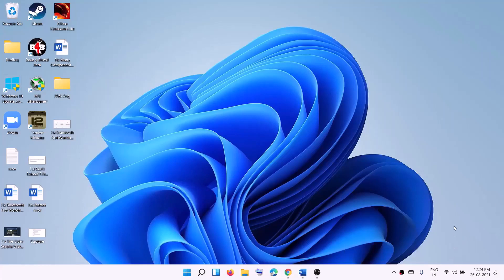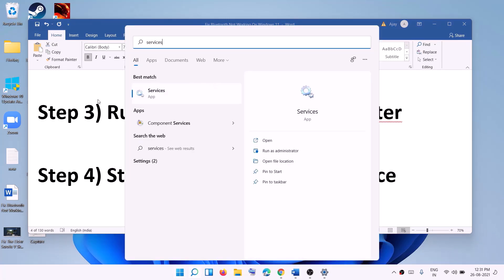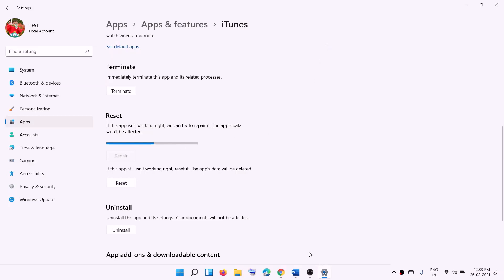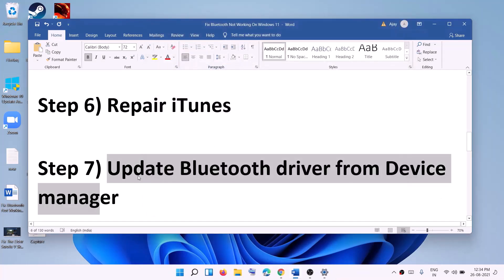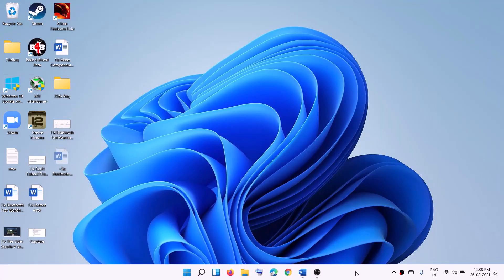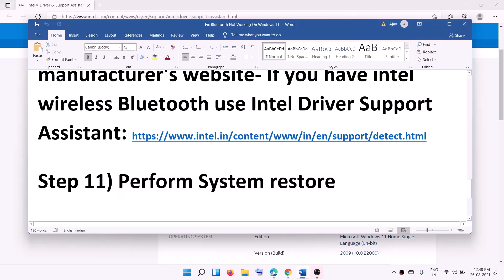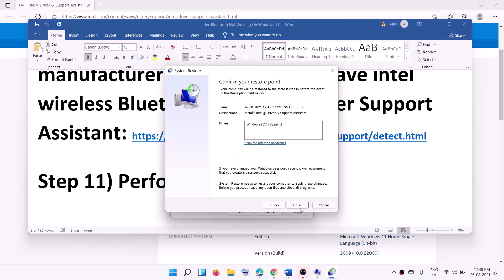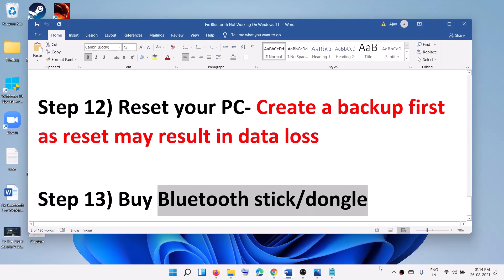Fix Bluetooth Not Working On Windows 11, Bluetooth Not Showing/Missing in Device Manager Windows 11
How to Fix Bluetooth Disappeared or Missing on Windows 11, Fix Bluetooth Problems in Windows 11, Fix Bluetooth error code 43 and 19 on Windows 11

**For those who are missing Bluetooth in device manager please skip step 7, 8 & 9**
Step 1) Restart your system
Step 2) Make Sure Bluetooth is enabled in BIOS- Start your PC and tap F2 to enter the BIOS
Step 3) Run a Bluetooth Troubleshooter
Step 4) Start Bluetooth Support Service
Step 5) Update Windows 11
Step 6) Repair iTunes
Step 7) Update Bluetooth driver from Device manager
Step 8) Roll Back Bluetooth Driver
Step 9) Uninstall Bluetooth driver and restart your PC
Step 10) Install Bluetooth driver from system manufacturer's website- If you have intel wireless Bluetooth use Intel Driver Support Assistant
Step 12) Reset your PC- Create a backup first as reset may result in data loss
Step 13) Buy Bluetooth stick/dongle

0:00 Introduction
0:22 Make Sure Bluetooth is enabled in BIOS- Start your PC and tap F2 to enter the
0:28 Mak BIOS- Start
1:03 Run a Bluetooth Troubleshooter
1:38 Start Bluetooth Support Service
2:45 Update Windows 11
3:02 Repair iTunes
3:54 Upda manager
5:05 Step 7 Update Bluetooth driver from Device
7:08 Install Bluetooth driver from system manufacturer's website- If you have intel wireless Bluetooth use Intel Driver Support
9:07 Perform System restore
10:08 Reset your PC- Create a backup first as reset may result in data loss